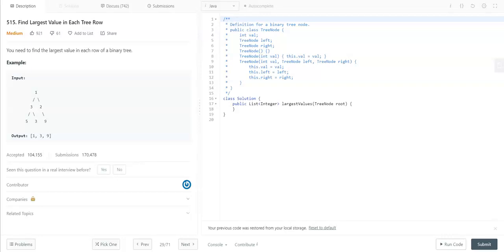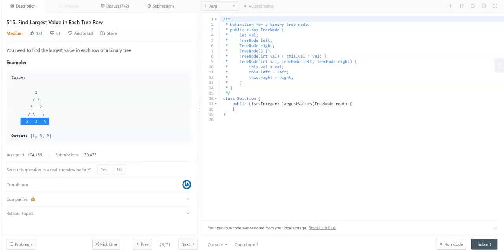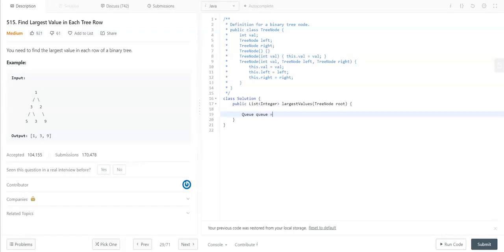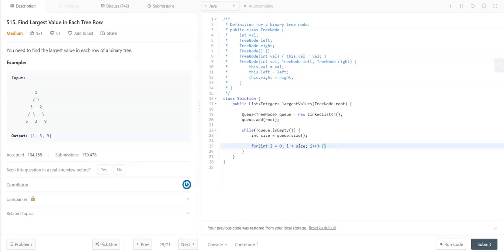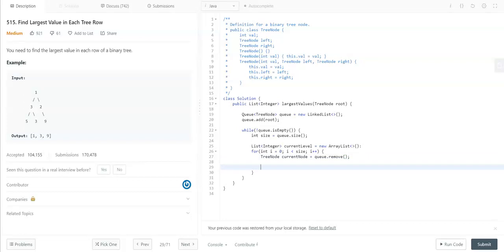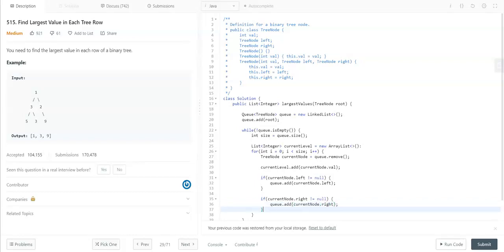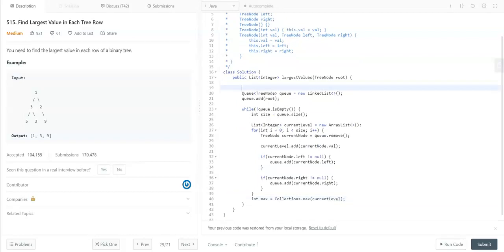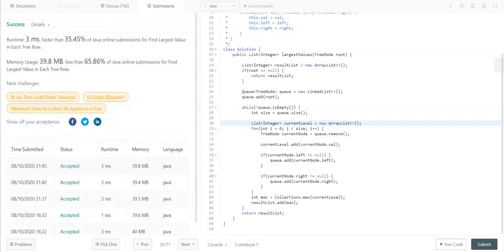Find Largest Value in Each Tree Row | Java solution | Level order traversal approach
Leet code 515 : Find Largest Value in Each Tree Row

Solving the problem using the Tree level order traversal approach.